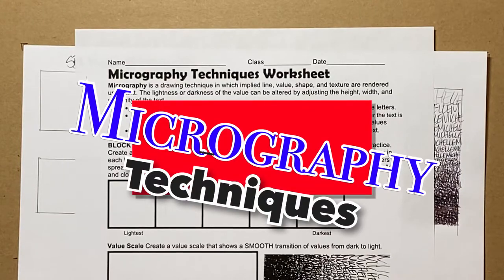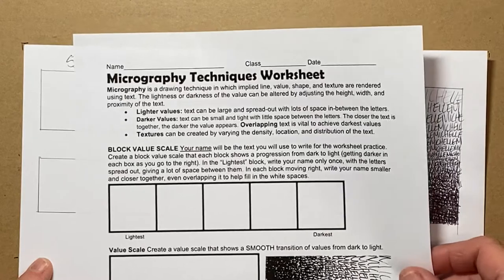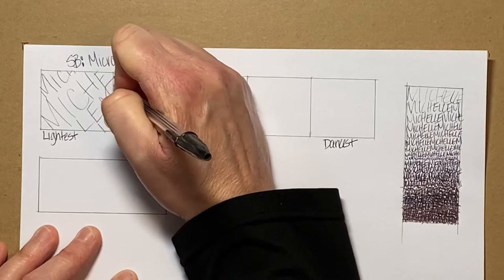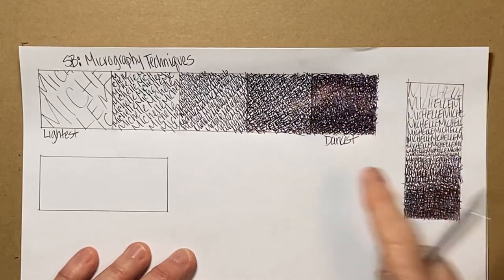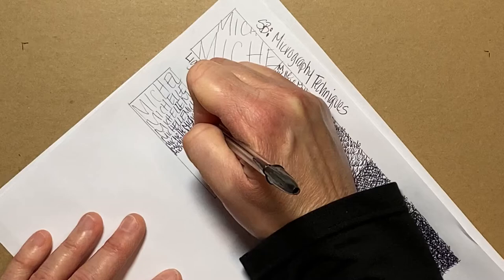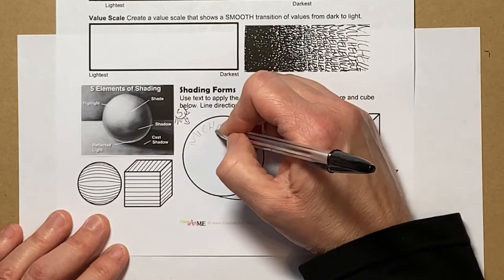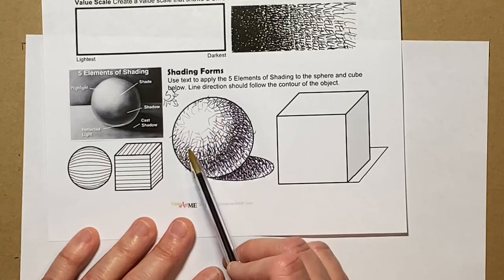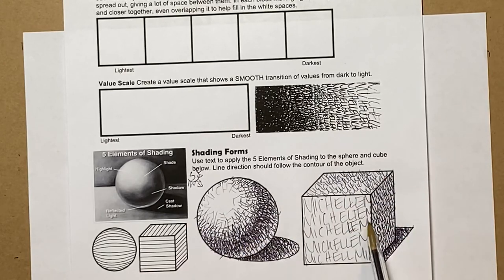Micrograph Techniques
Basic Micrograph techniques lesson worksheet and practice for my classes at school.